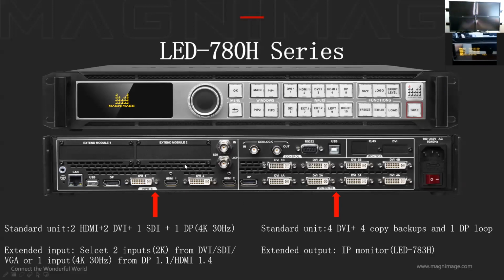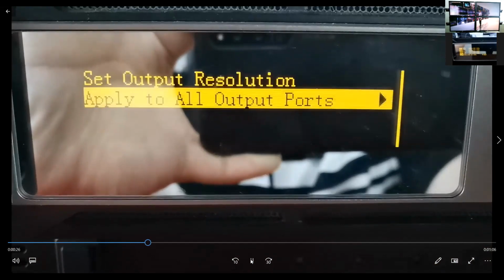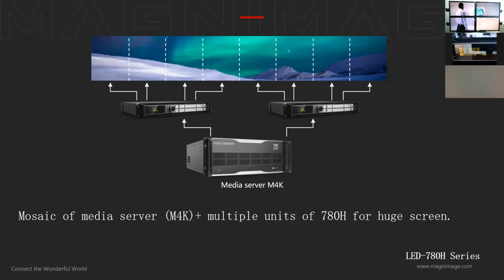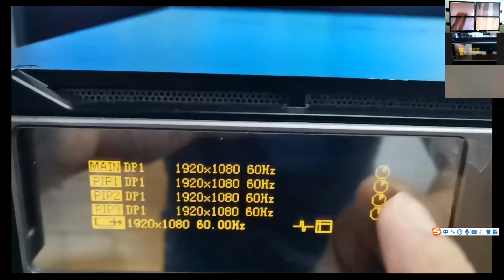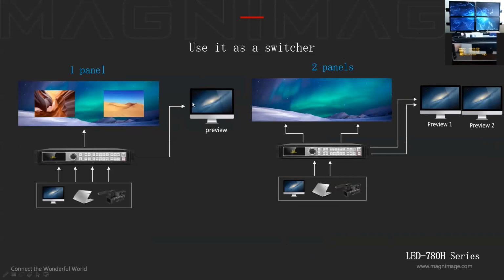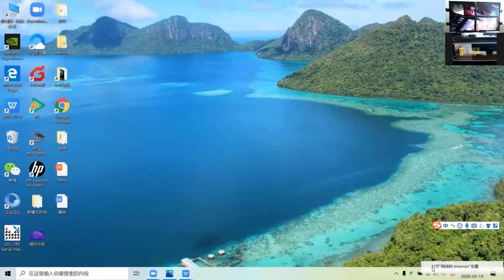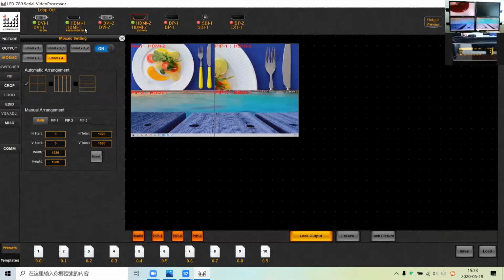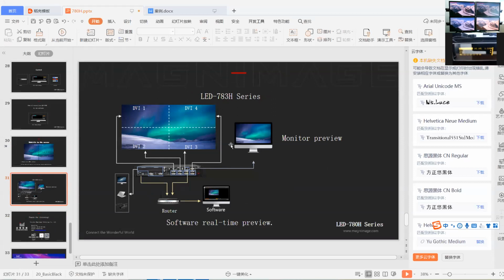Product Introduction | 780H (English)